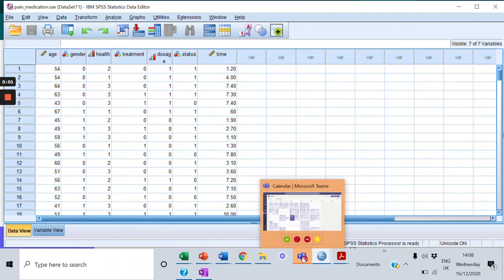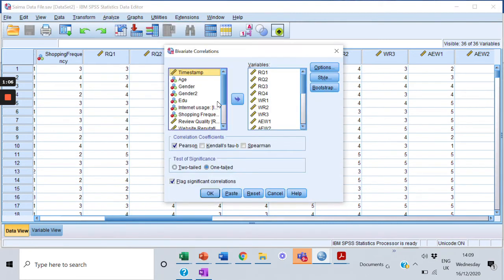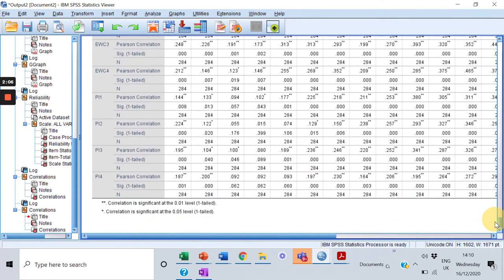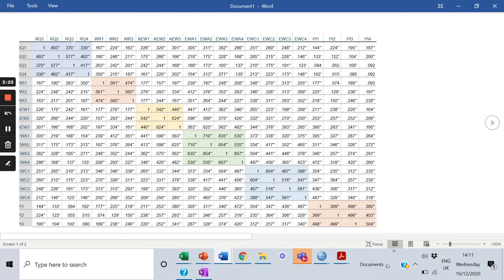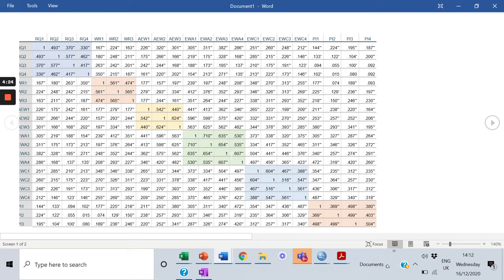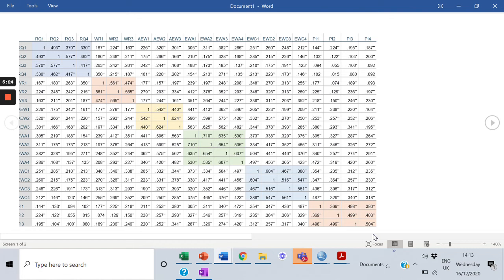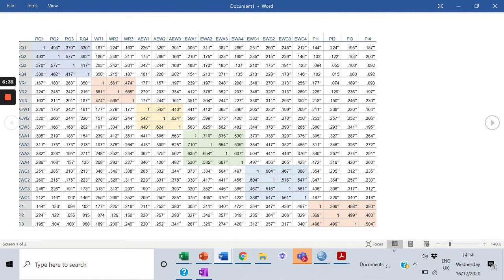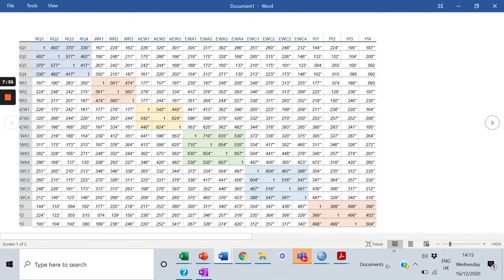SPSS 04: Convergent and Discriminant Validity of Scale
This video will explain how to assess the convergent and discriminant validity of a scale in SPSS

You may also like to watch the following videos.